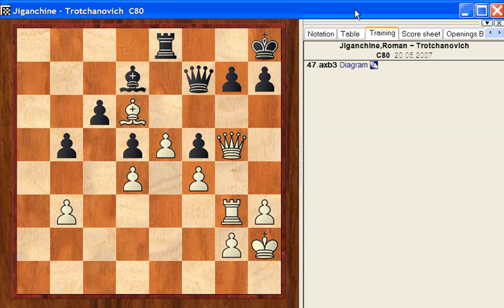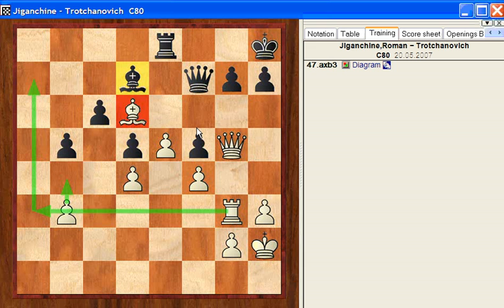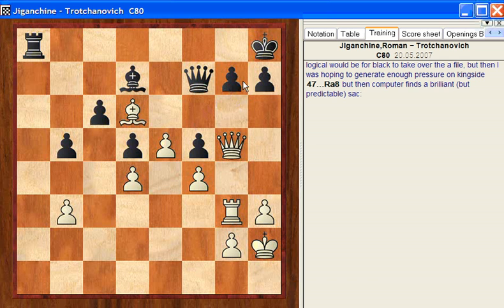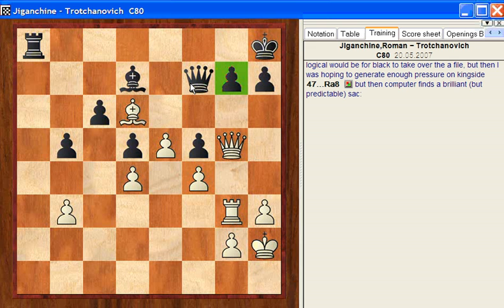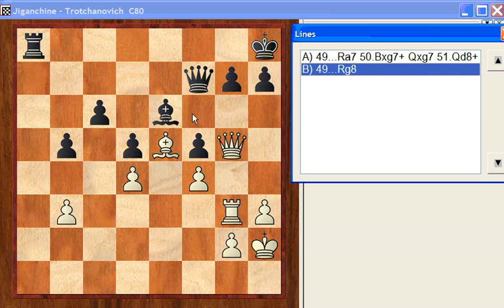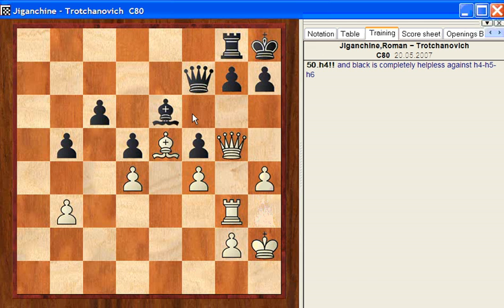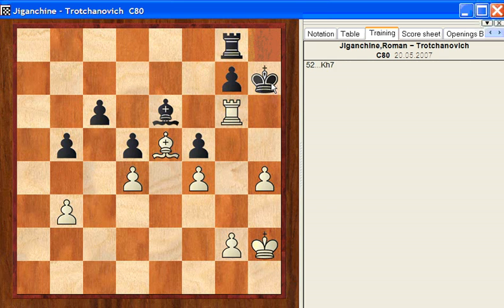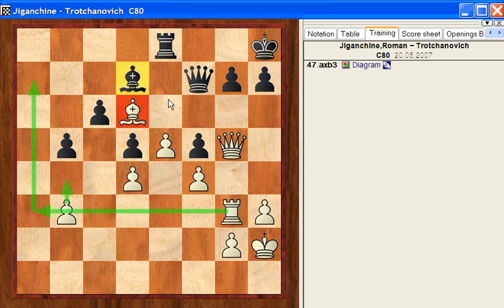Attacking Chess - opposite coloured bishops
In positions with opposite coloured bishops - initiative is a lot more important than small amounts of material. Sacrificing a mere pawn allows to bring the bishop to a deadly diagonal. See the blog post dedicated to this game